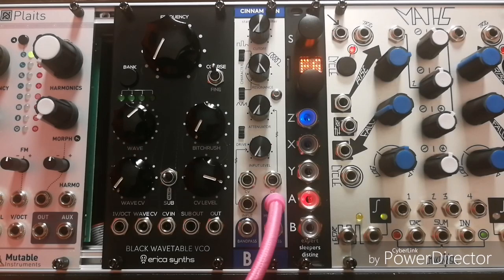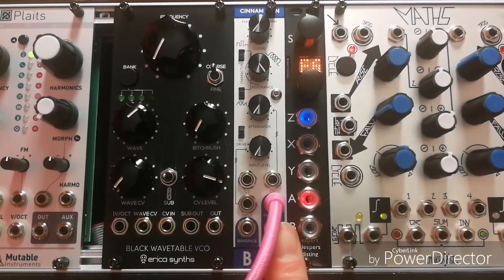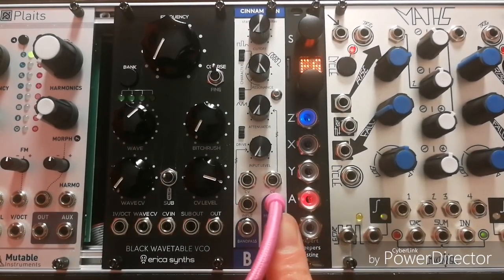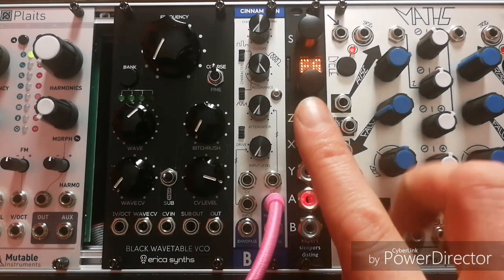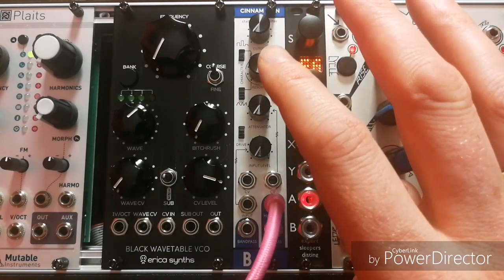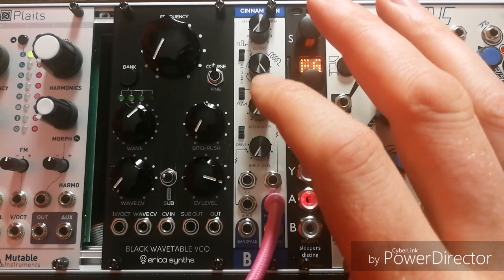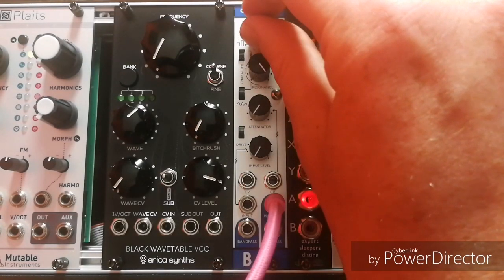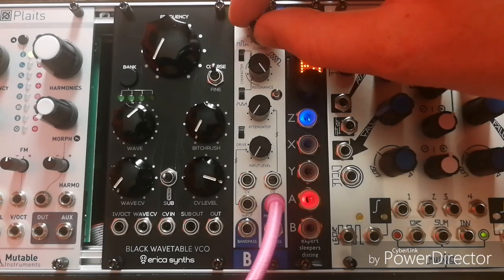Bastl Cinnamon : Self Humiliation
For my second official video on eurorack I go through the self oscillation on the Bastl Instruments Cinnamon, an awesome filter. bastl eurorack modular synthesizer